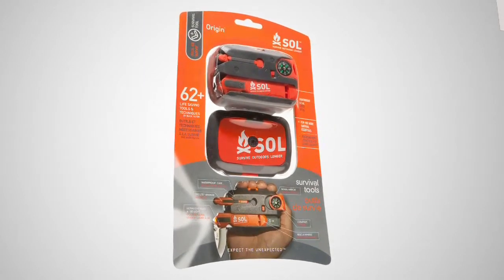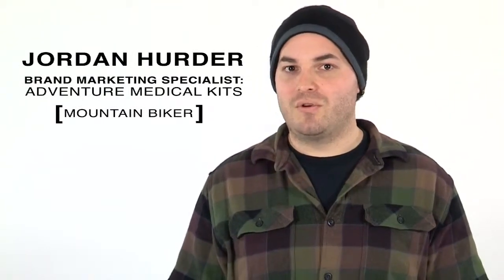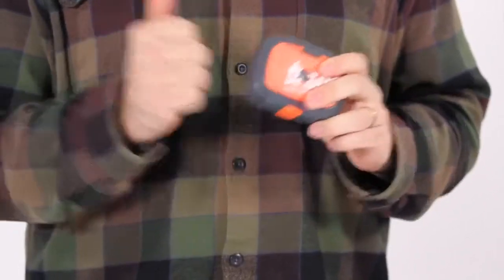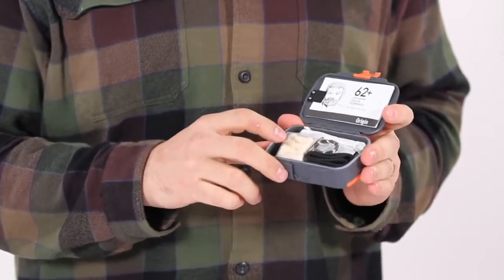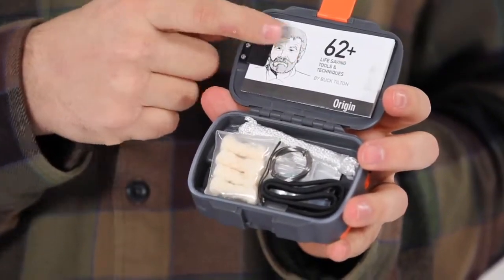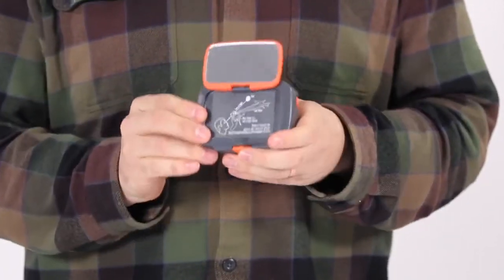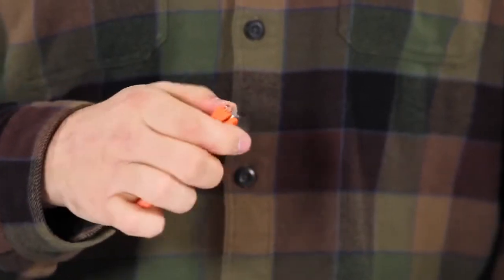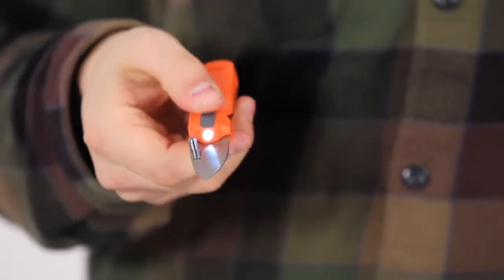SOL Origin Survival Essentials - Product Review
The SOL Origin redefines the survival kit from the ground up. In one product that fits in the palm of your hand, the Origin gives you the collection of tools you need to survive the unexpected and make it back alive. Think of it as the ultimate cross breed of the traditional ten essentials and a survival kit, all wrapped up in one lightweight, easy to carry, indestructible package.

The heart of the Origin is its ABS-plastic waterproof case, which contains an array of key survival tools, including Tinder-Quick fire starting tinder, 150lb (68 kg) test braided nylon cord, 6' of 0.020" (1.83 meters of 0.5 mm) mil-spec stainless steel wire, and an emergency sewing and fishing kit. And, for those unfamiliar with wilderness survival, backcountry expert Buck Tilton's survival instructions contain over 60 survival techniques and strategies.

However, the body of the case is really what sets the Origin apart - integrated into the lid is a flip-up Rescue Flash signal mirror with retro-reflective aiming aid. Flip the case over, and find the one-hand-operable Fire-Lite fire starter, as well as a removable liquid-damped compass. Finally, secured in a button-release slot is a fully-functional folding blade knife, with a 100db rescue whistle and ultra-bright LED light integrated into the knife handle.

The AUS-8 drop-point blade of the knife has been designed for the precision cutting you need during survival emergencies, and it excels at slicing, whittling, and any task where blade control is essential. When the sun goes down, your work doesn't have to stop, a dual-battery ultra-bright 10 Lumen LED light points down the blade for task cutting in the dark and will illuminate your camp when other light sources aren't available. Light comes with two replaceable CR1220+ Lithium 3 Volt Batteries, with a burn time of 15 hours. Handy clip allows quick attachment to your hat for headlamp style use!

The SOL Origin is the lightest, most space efficient, and most durable survival kit on the market. Kit weighs only 6.25 oz (177 g) and measures 3.875" x 2.75" x 1.5" (98.4 x 70 x 38 mm).Welcome to the future of survival - the Origin is mandatory equipment for any outdoor adventurist.